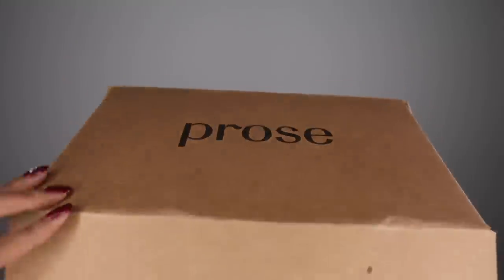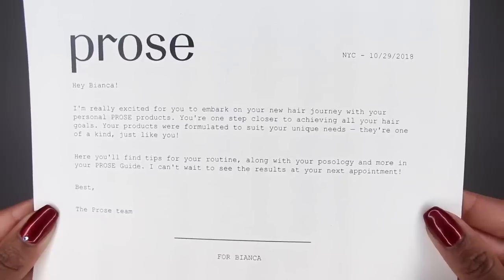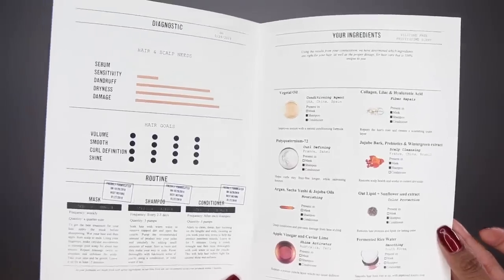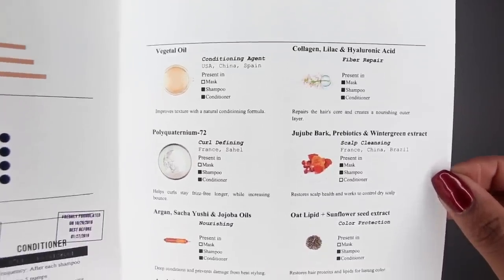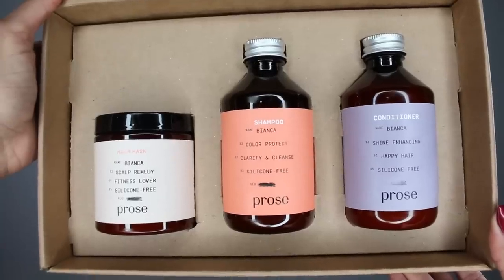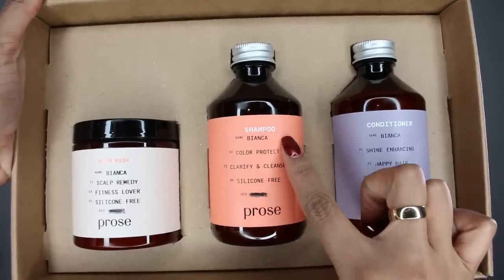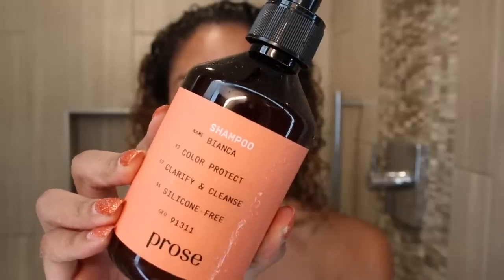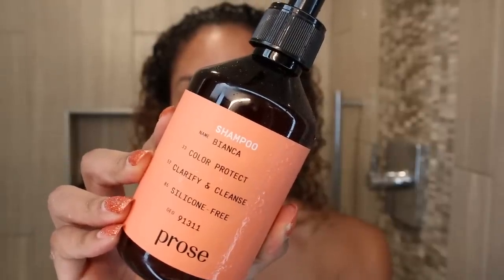PROSE Customized Hair Products! Worth it? Or Nah? | BiancaReneeToday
Prose is a new company that allows you to create your own hair products custom made just for YOU. Based on answers of the survey you take , your products will contain certain ingredients to fit your hair needs. They also allow you to create Vegan, Gluten-Free and SILICONE FREE products! Buuuuuut. do they actually work? Let's find out...

Pre-Shampoo Hair Mask- $38
Shampoo- $25
Conditioner- $25